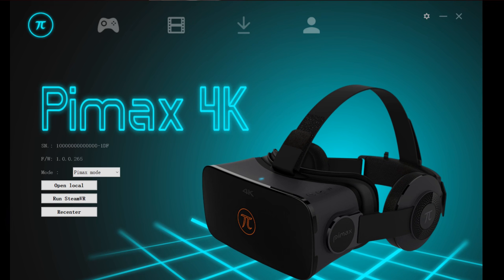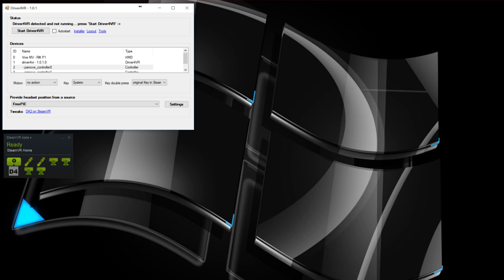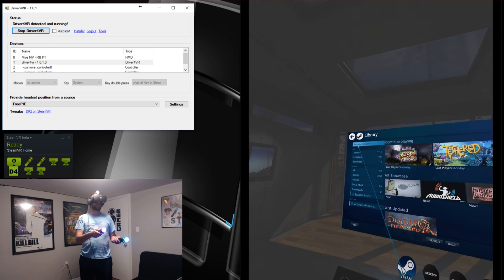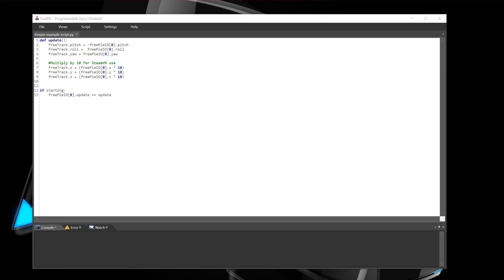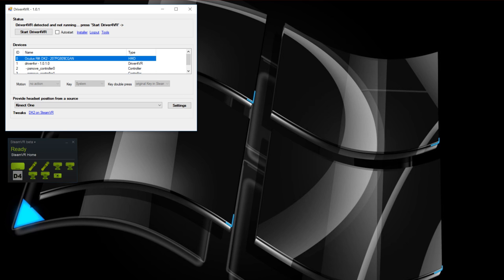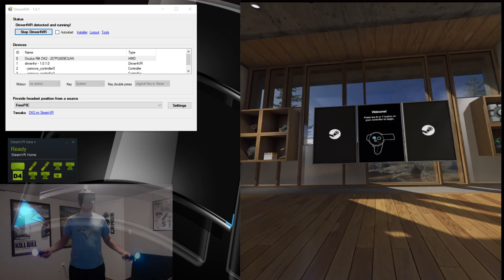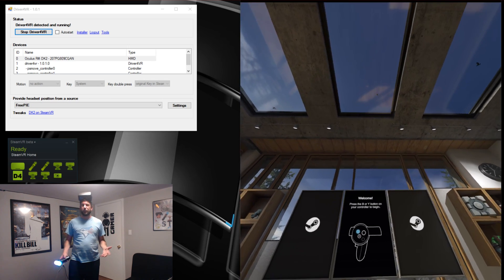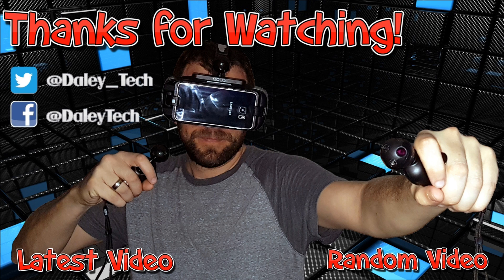DIY VR Head Tracking Made Easy - Driver4VR!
In this video, we'll be looking at Driver4VR and how it makes getting complicated VR setups done much easier.  This is the best thing to happen to custom VR and will help so many people get the best experience possible.

Official Microsoft Kinect V2 PC Adapter:

Xbox One Kinect: